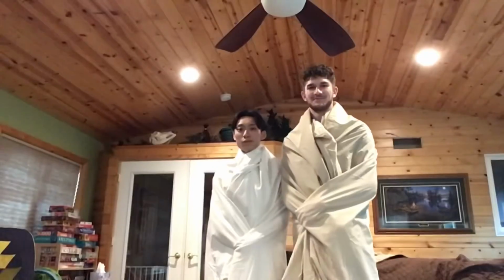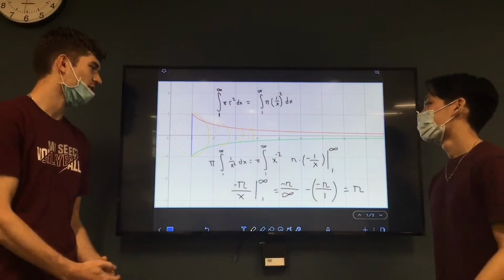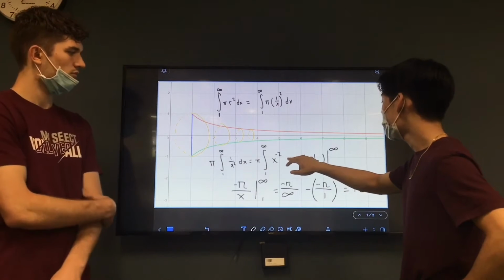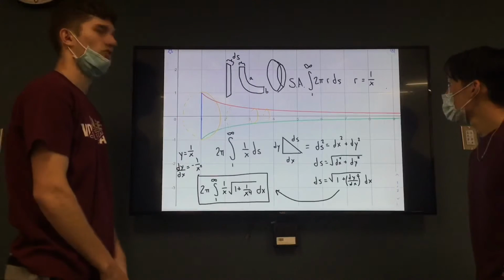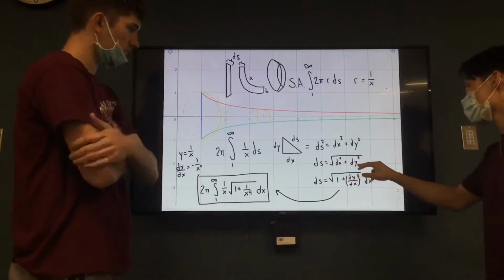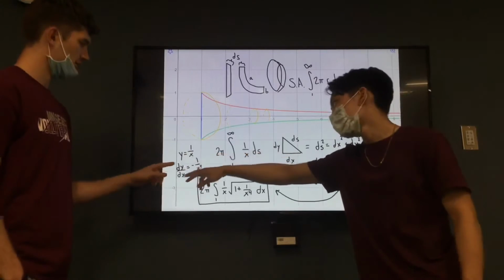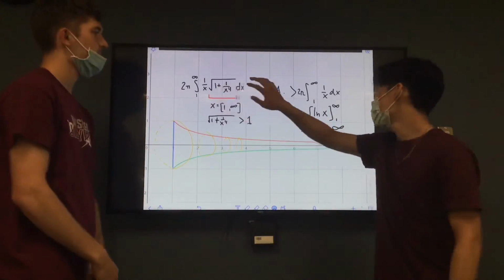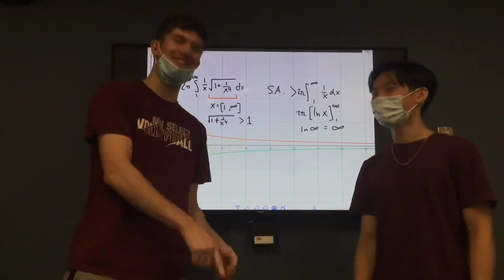Gabriel’s Horn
I love you Mr. Hilst